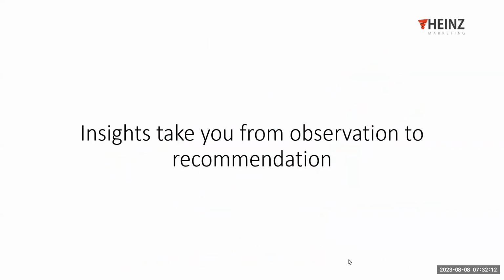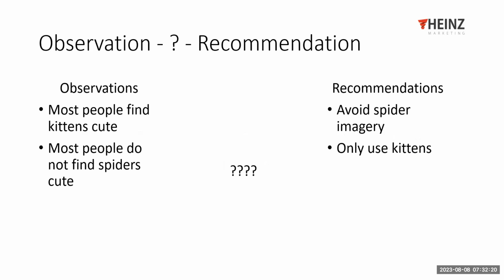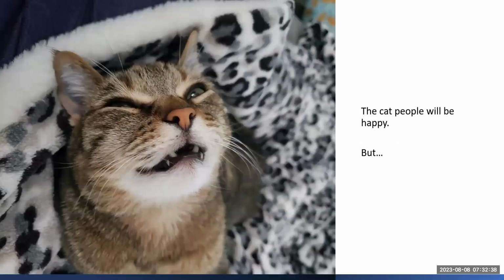Defining Insights for Marketing and Why it Matters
Market insights are crucial, but are you basing your actions on true insights or just observations?  Don't waste your resources.  Dig deep into the how and the why in order to find the insights that matter to your business.  Observations without insight are just data.  Action without insight is wasteful.